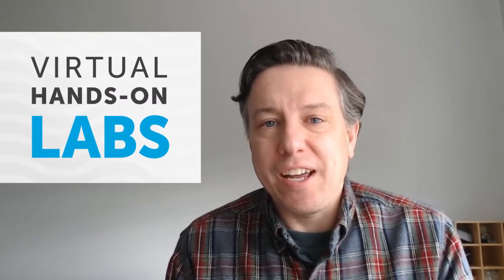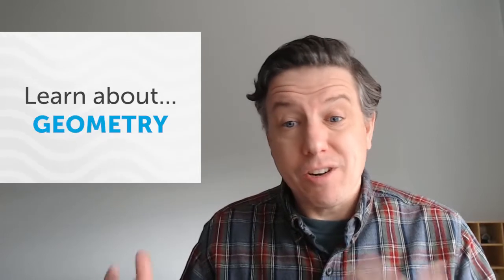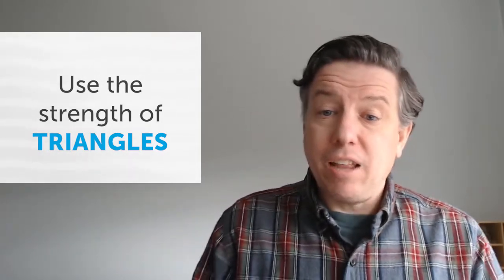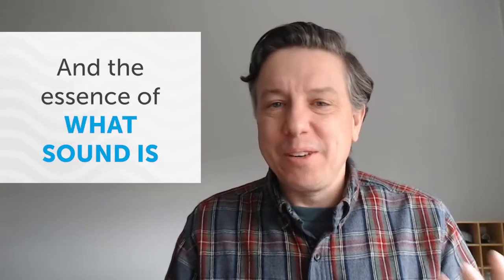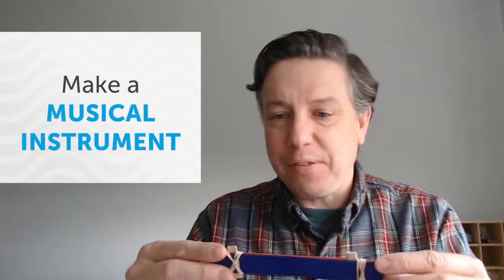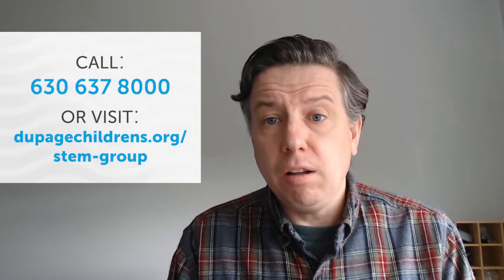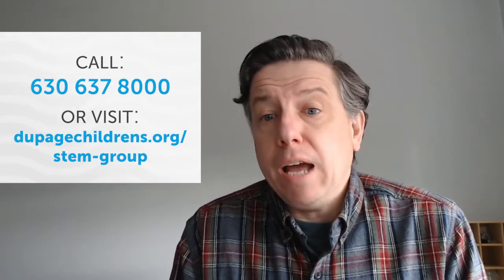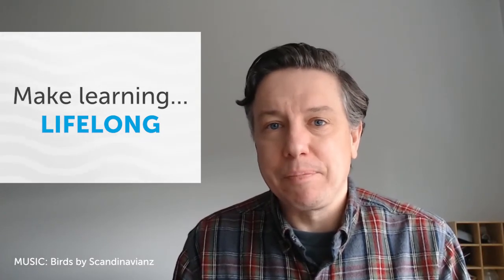STEM With DCM Labs